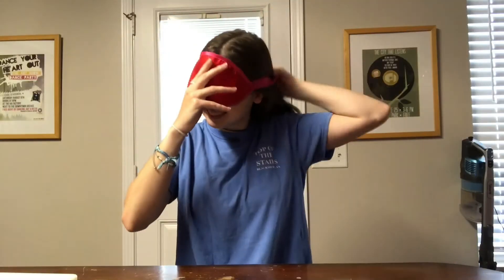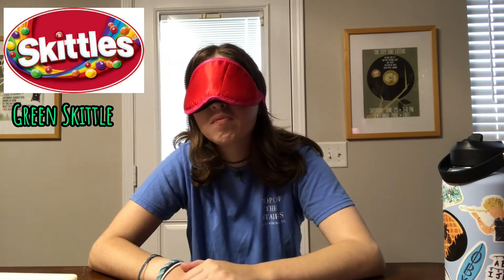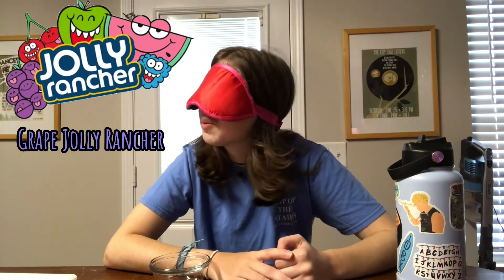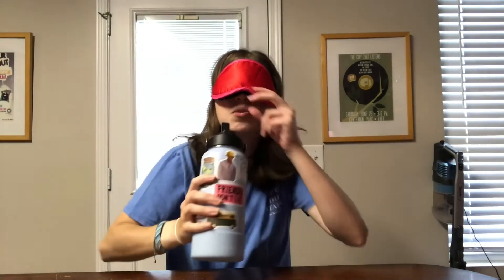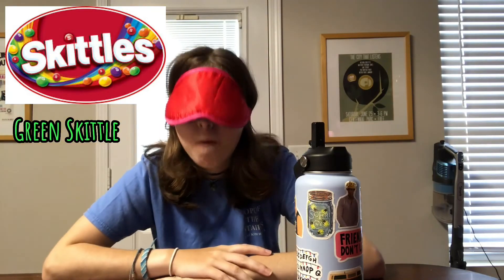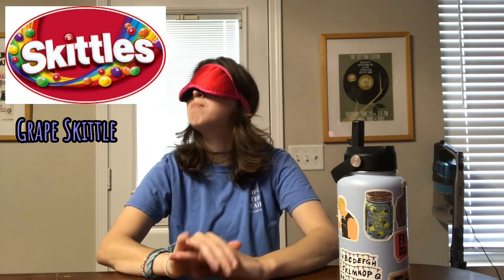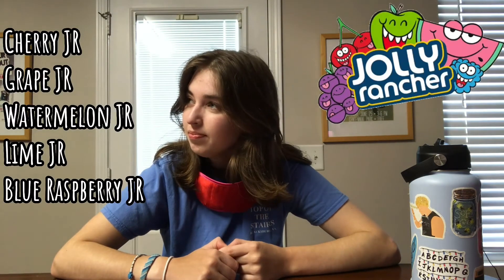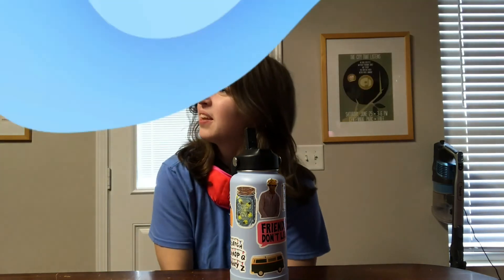Challenge #1: Who Knew I was Terrible About Guessing Flavors??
Taste Testing Skittles and Jolly Rancher Flavors. So, I guess I was really bad at this challenge. Skittles don't have a specific taste, but that's probably because I ate a lot at once. It was interesting to try the different flavors.